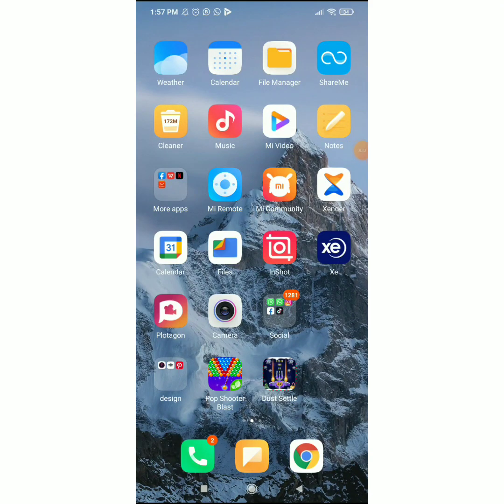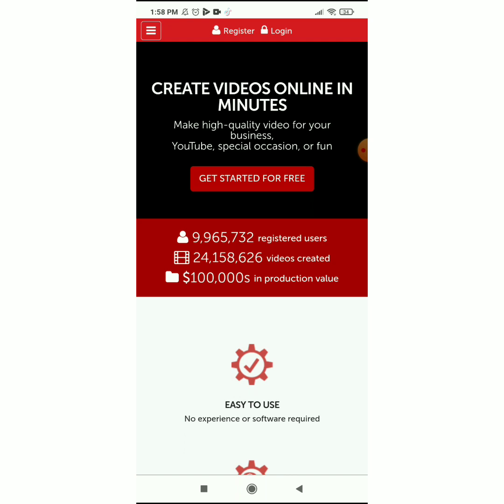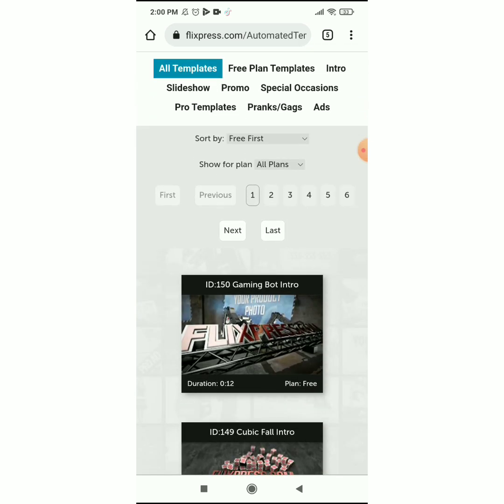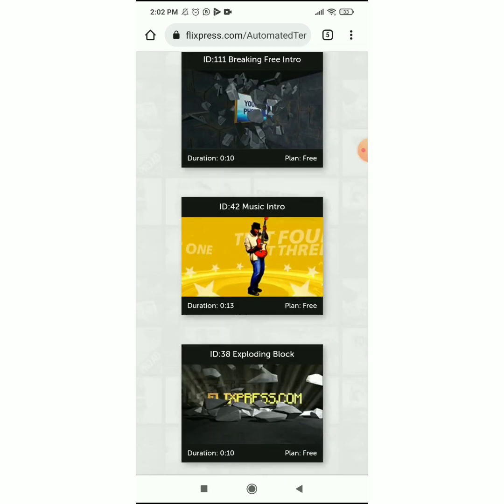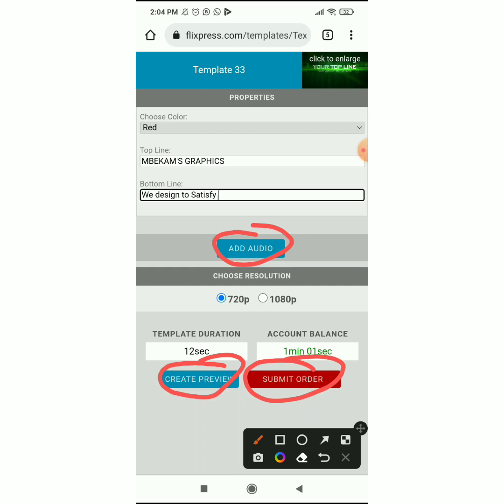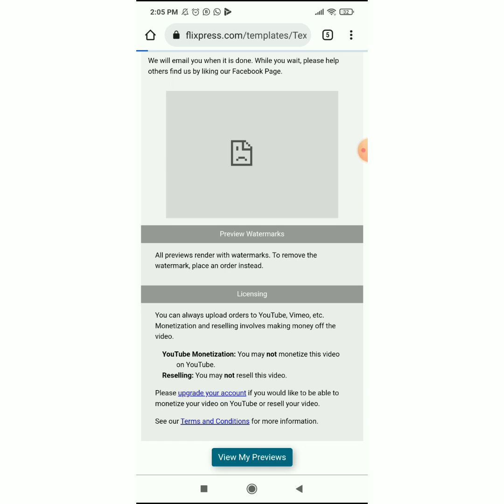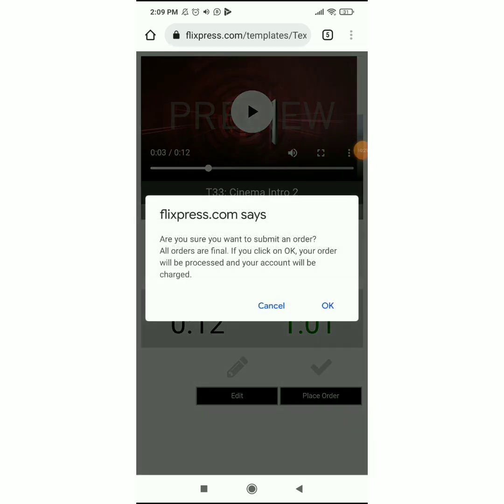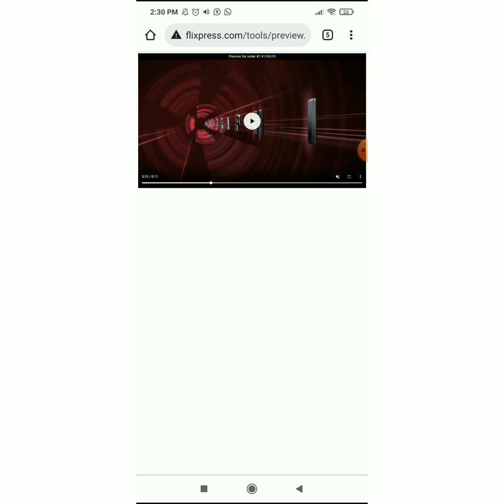How To Make An Intro Video For Your Brand or YouTube Channel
How To Make a Video Intro for YouTube - 2022 Tutorial! Learn how to make a video intro, logo sting or video bumper for YouTube step-by-step.